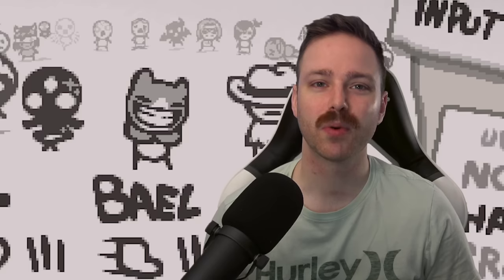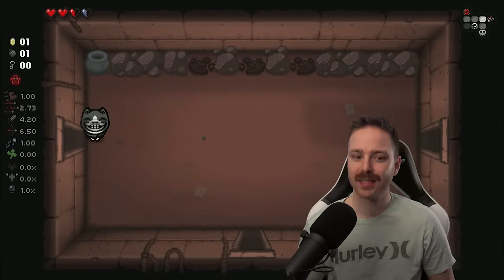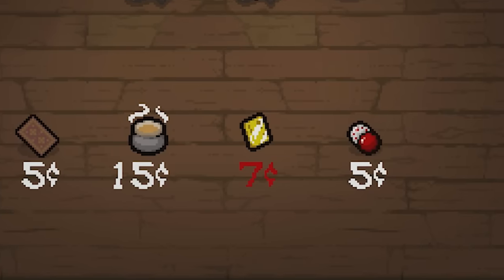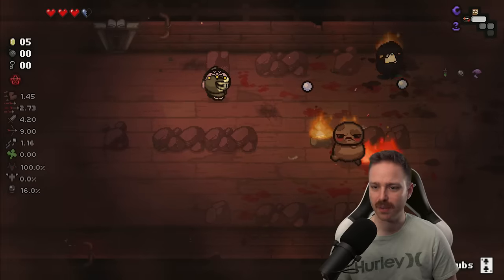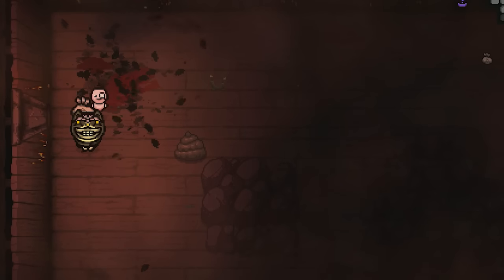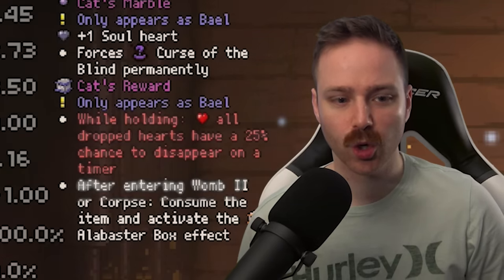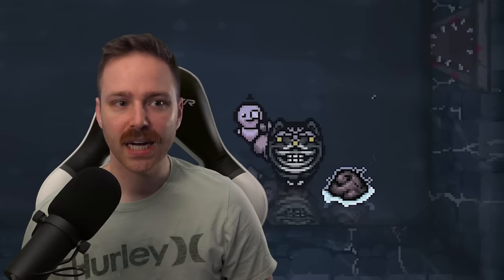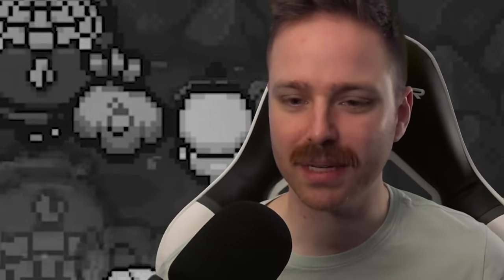This new character DESTROYED ME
Nope. That wasn't fun. That's not what fun is made of.

➤ GET INVOLVED!